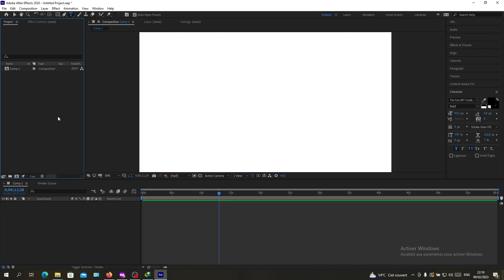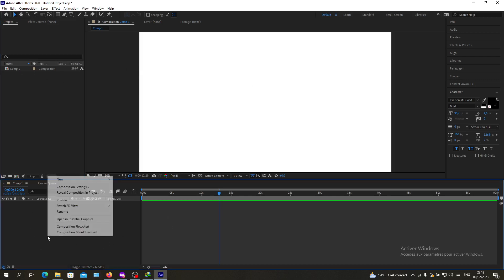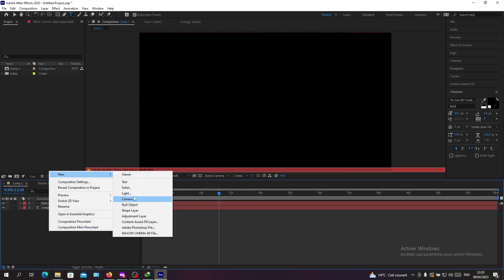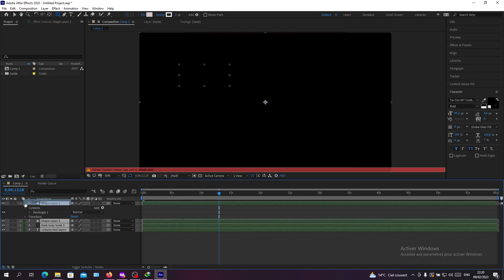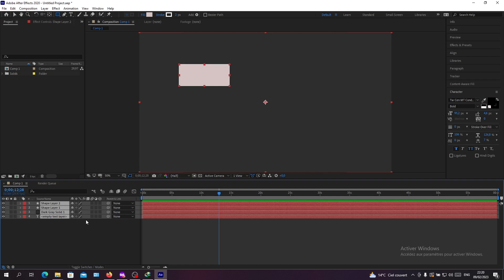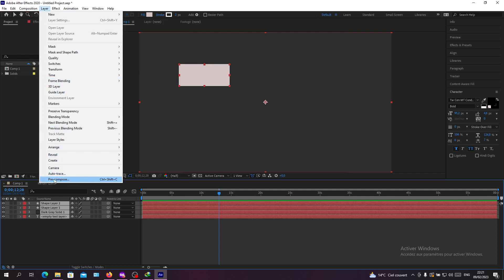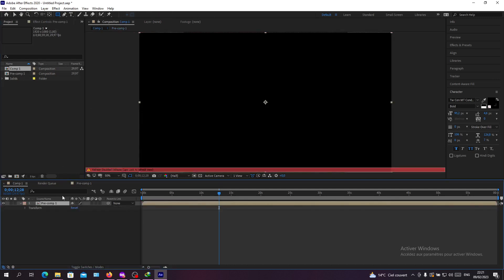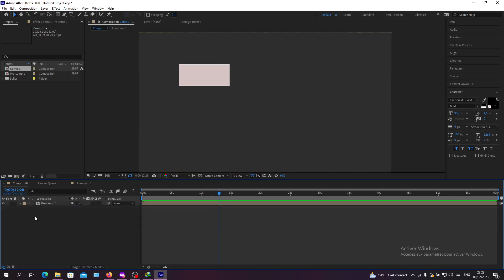How To Group Layers Adobe After Effect Tutorial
Today we talk about group layers,layer groups,how to make a layer group,group layers in adobe after effects